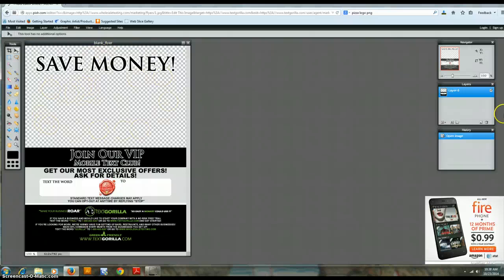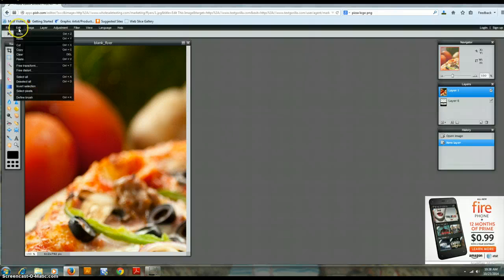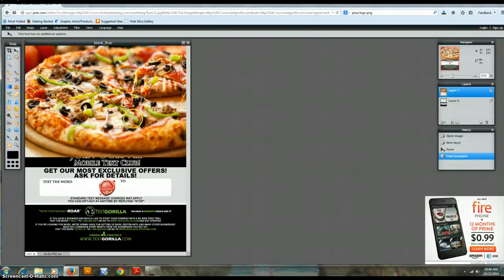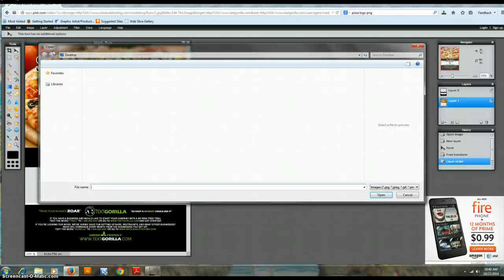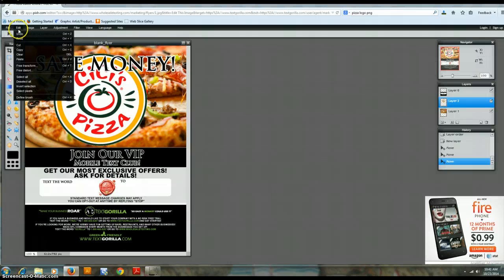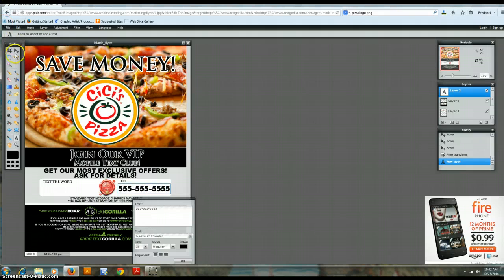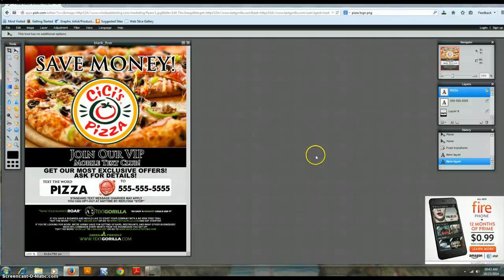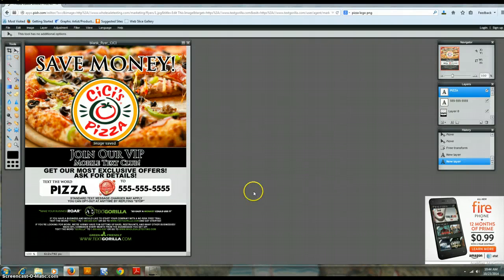HOW TO MAKE A FLYER FROM A BLANK TEMPLATE USING IMAGE EDITOR